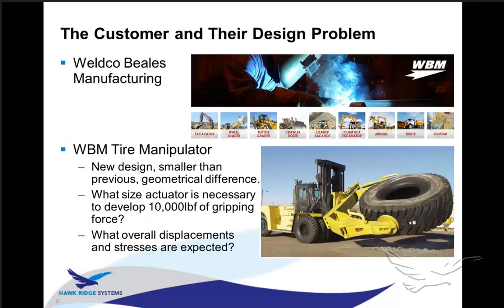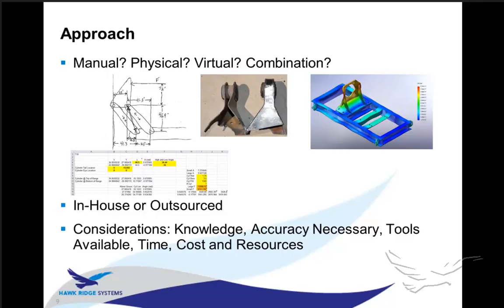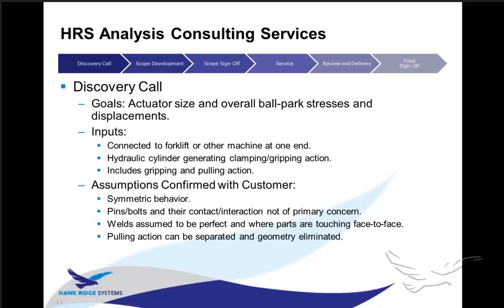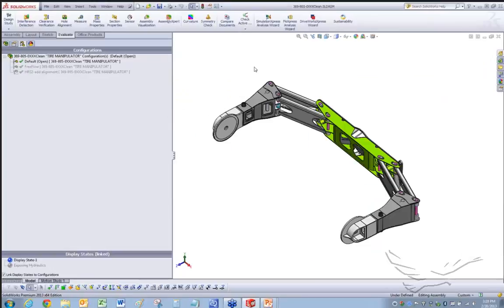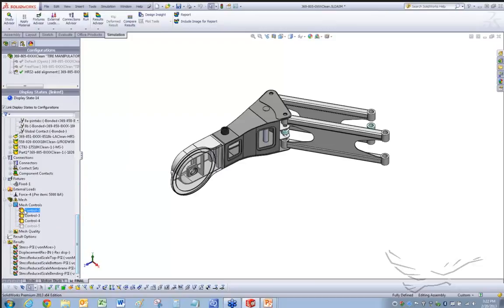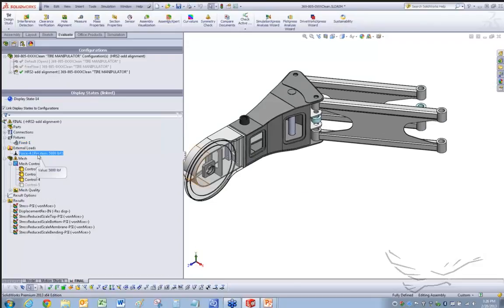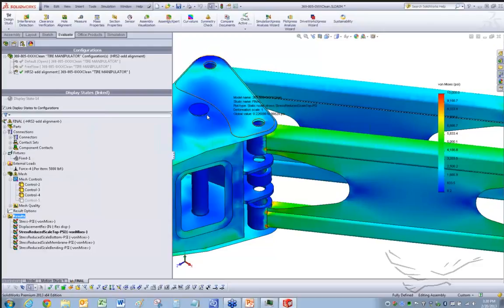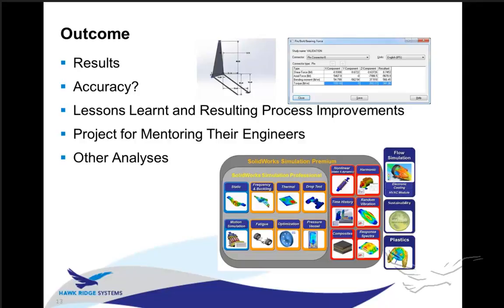Analysis Consulting Services Case Study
See for yourself how Hawk Ridge Systems can save you valuable time and resources when you utilize the consulting experts on the Analysis Consulting team. Well versed in FEA, CFD and all things related to stress analysis, flow or plastics design, watch the short video for an analysis consulting use case.